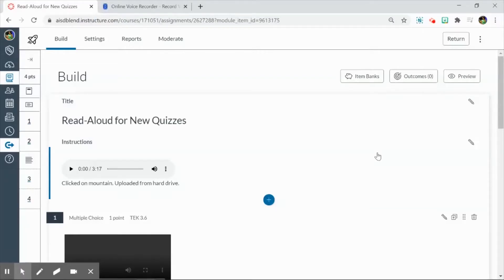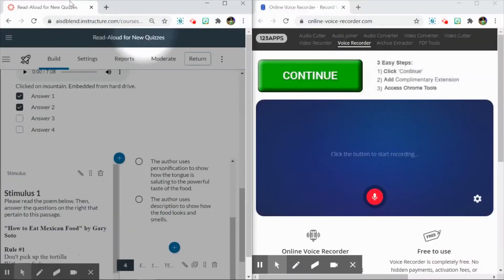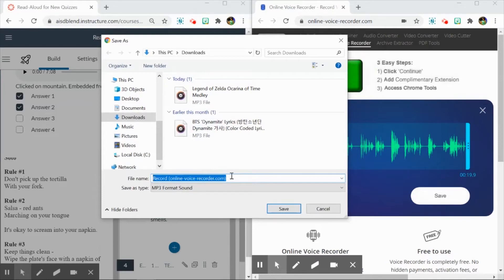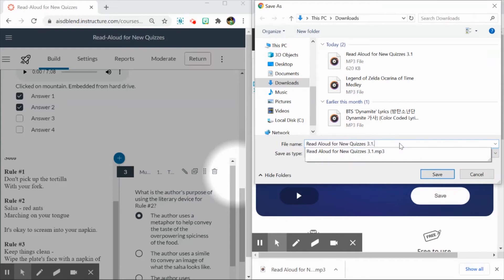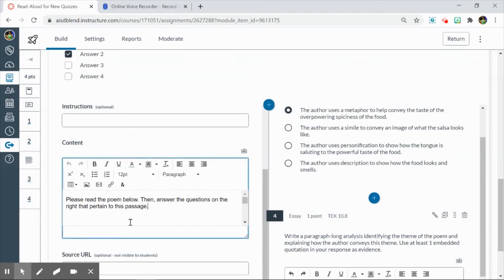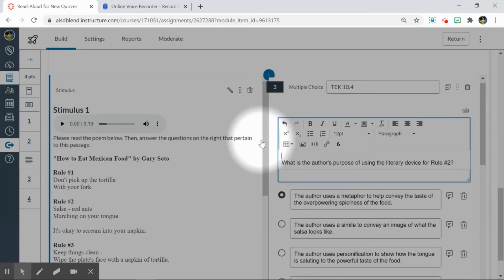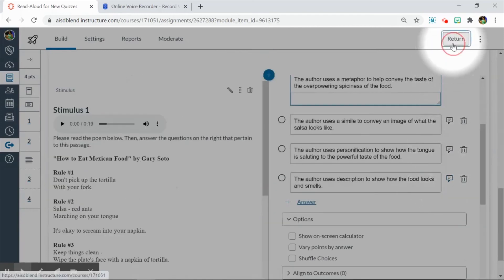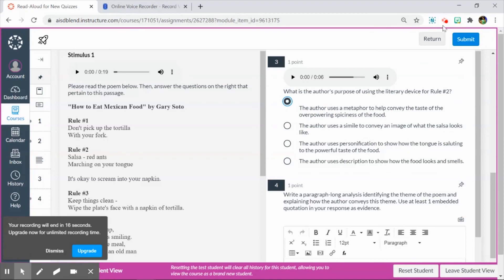BLEND Quiz Tip How to Add Read Aloud Audio in New Quizzes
Though New Quizzes doesn't have a built-in recording tool, teachers can upload audio for prompts and responses.